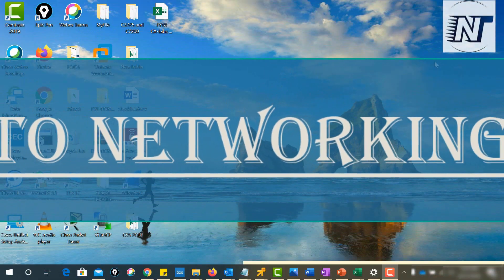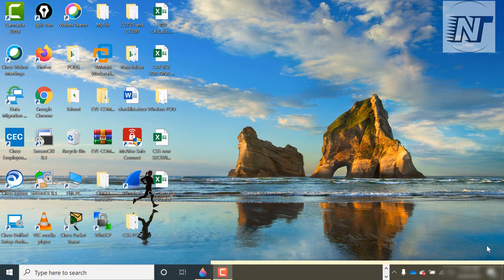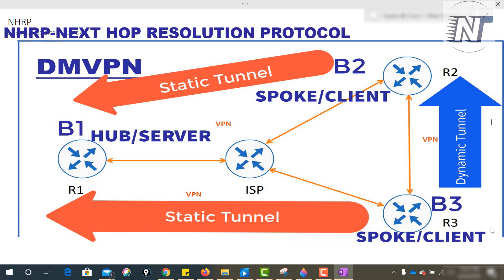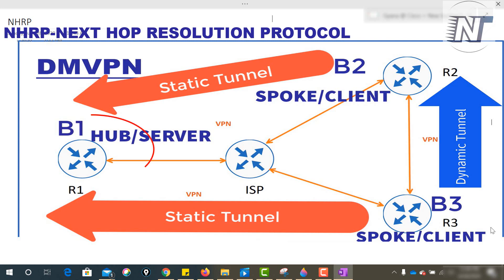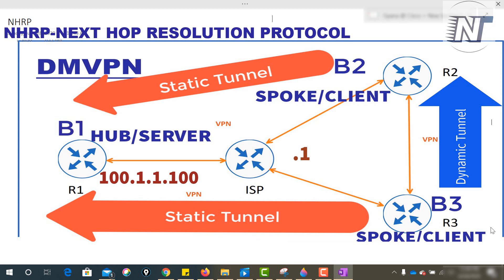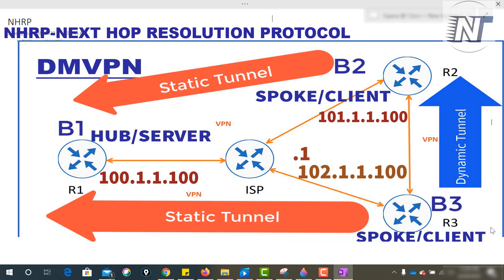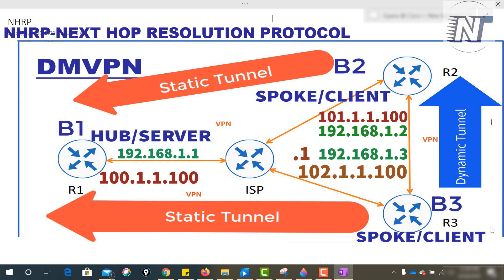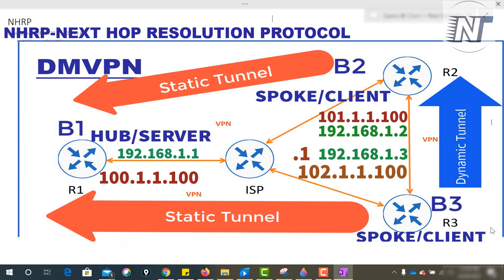12-NHRP | Next Hop Resolution Protocol | Why we use NHRP protocol ?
Dear Viewer,

In this tutorial we will  learn about Next Hop Resolution Protocol (NHRP). Why we use NHRP Protocol in DMVPN.

Next Hop Resolution Protocol is a Layer 2 Protocol like ARP (Address Resolution Protocol). It is used to resolve client queries for Non-Broadcast Multi-Access Network address or Public IP address.